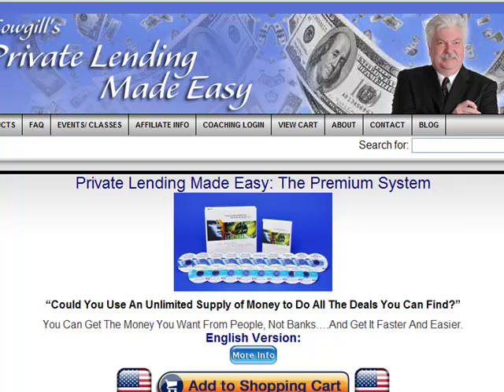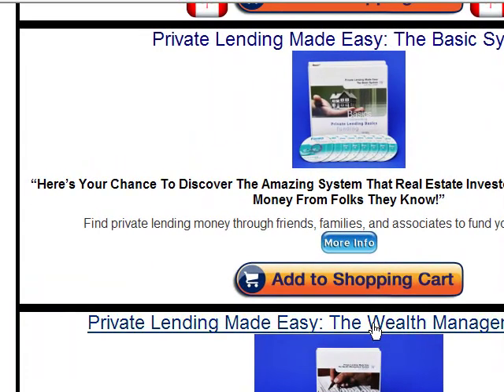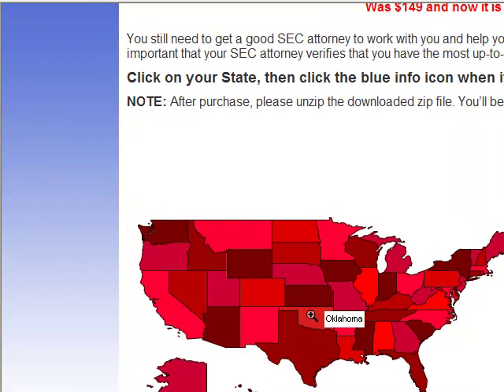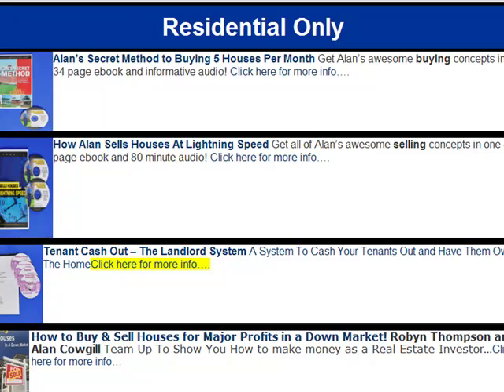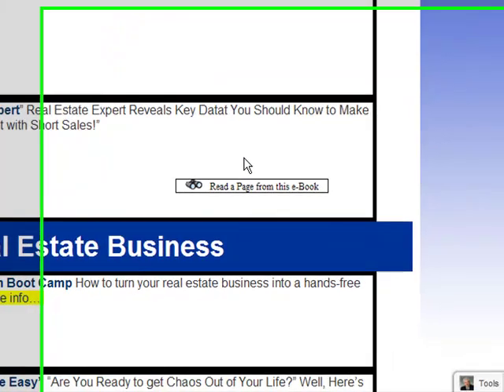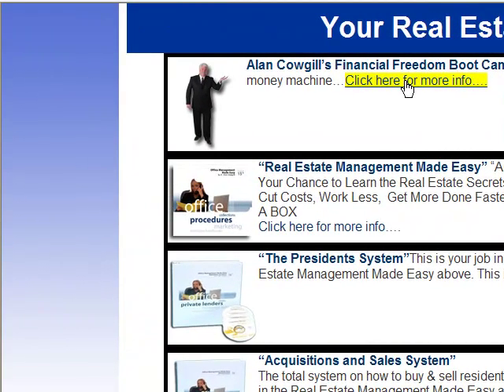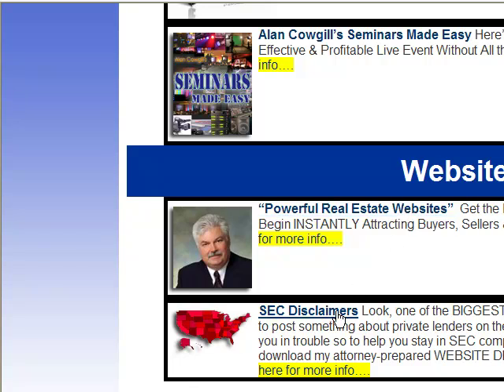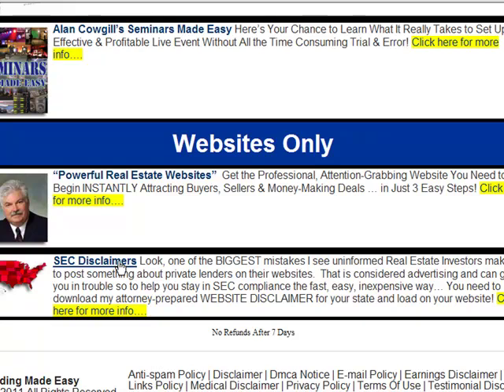Private Lending Made Easy Website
Video Tour of Alan Cowgill's website